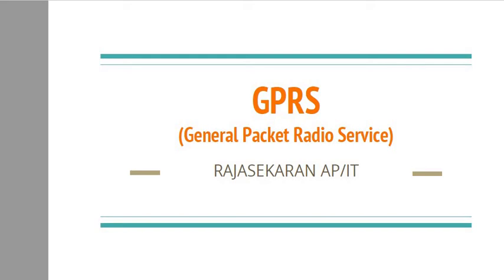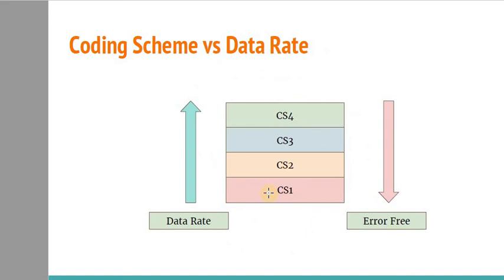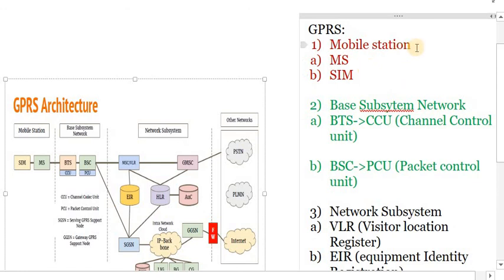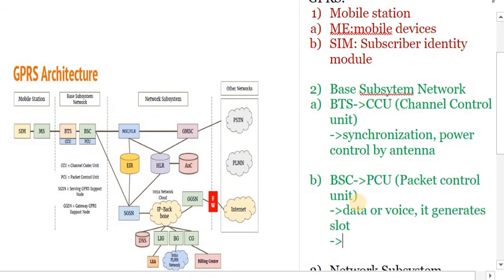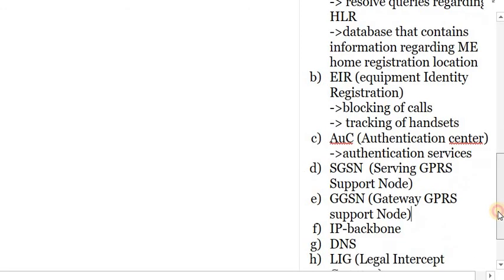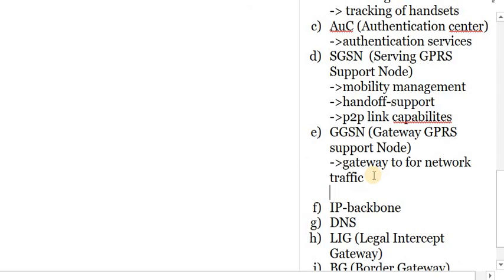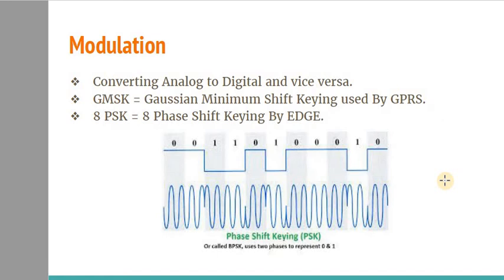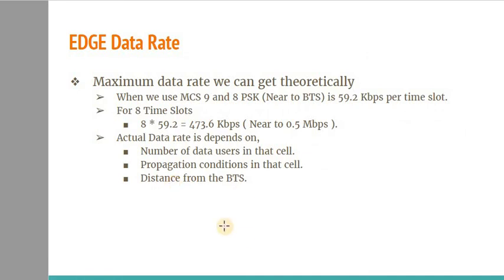Mobile Computing: GPRS and EDGE